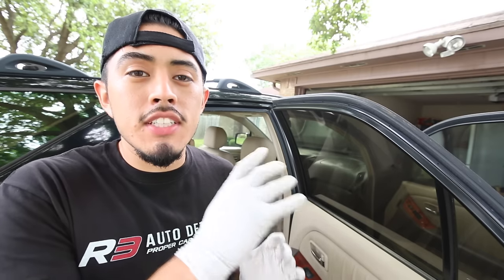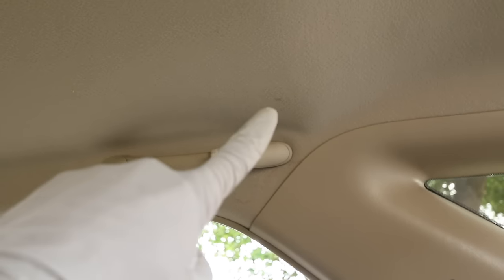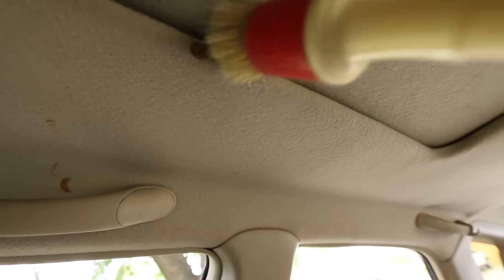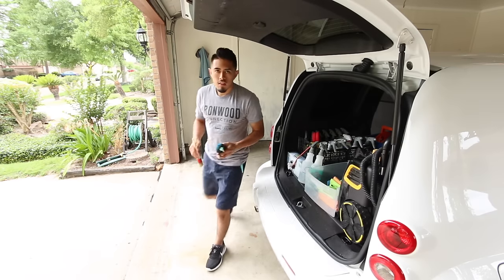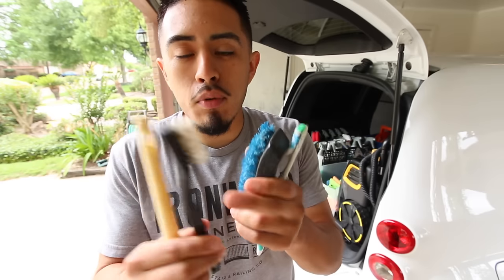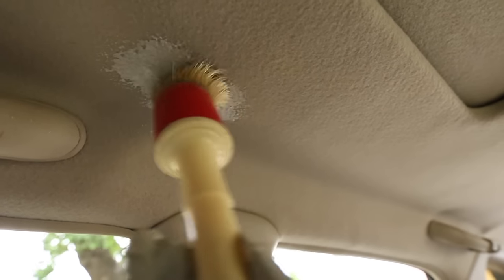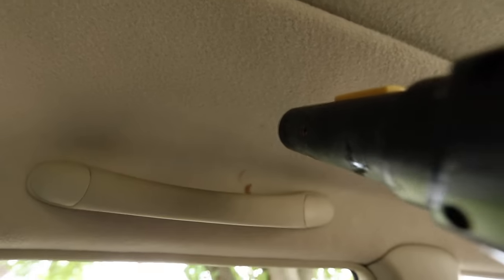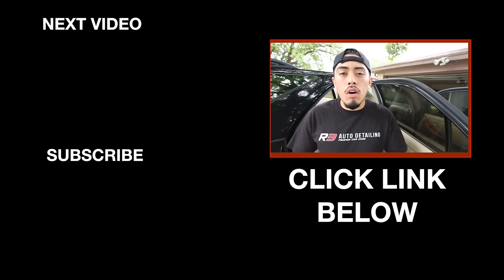How To Clean Car HEADLINER- Interior Car Detailing Tips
Rank your website on the first page of Google in your local city

Just a fair warning, this is not the best how-to video I've done, so keep that in mind!

When you're cleaning headliners, the main thing you have to keep in mind is not too go to aggressive with the agitation. What will happen is the headliner fibers where you cleaned will look distinctly different than the rest of the headliner.

Yes, it will look cleaner, but it will also look different, which will still draw unwanted attention. So it's better to not remove the stain all the way but keep the fibers all looking the same.

What I also didn't mention in the video is you'll have to be in awkward positions while you clean headliners.

How to clean car headliner